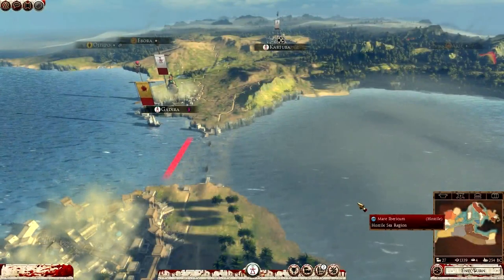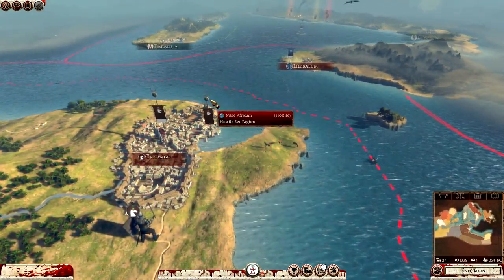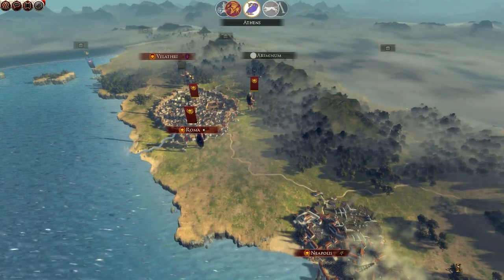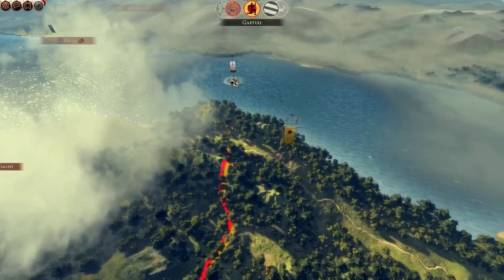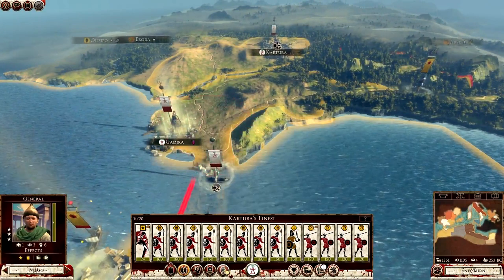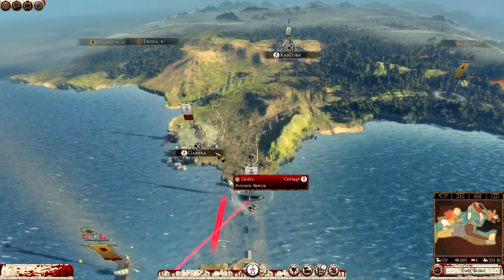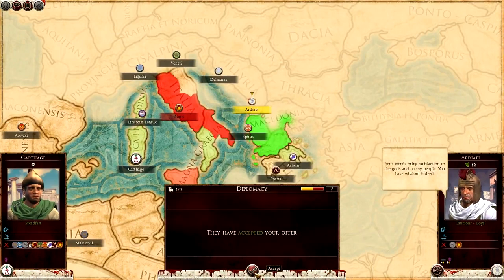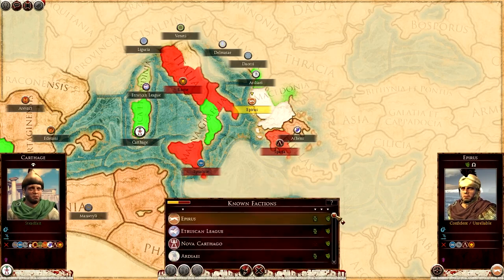(#10) TW Rome II: Carthage Campaign | Cat and Mouse Warfare